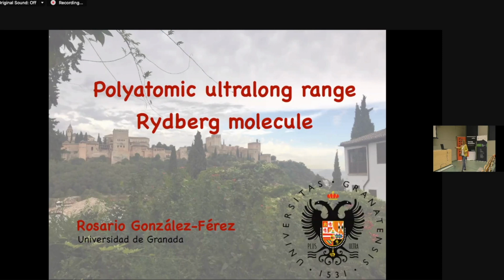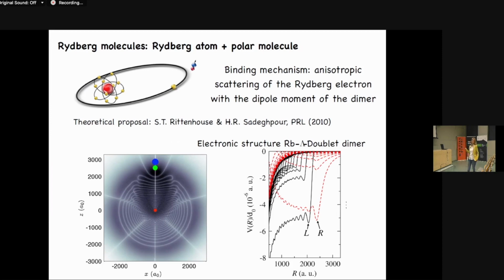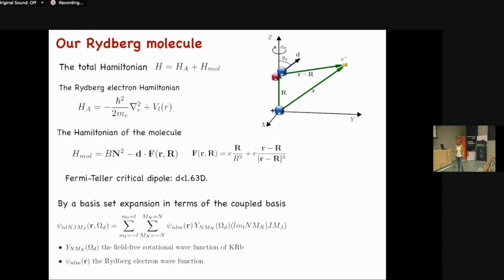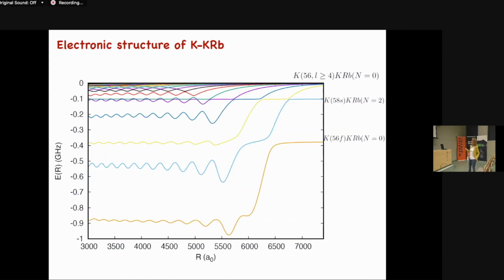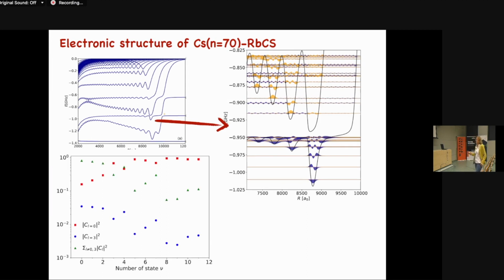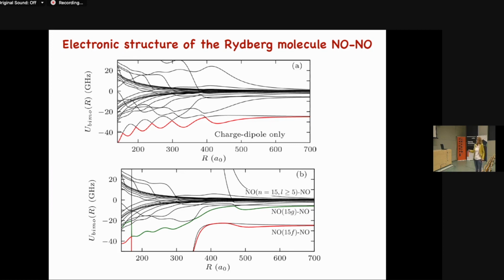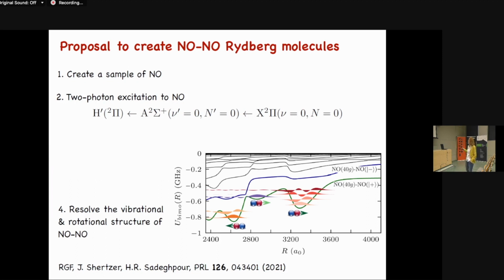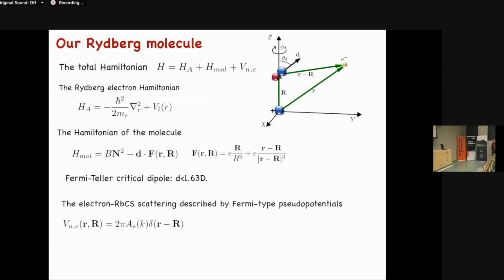Rosario González-Férez "Polyatomic ultralong range Rydberg molecules"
Invited talk by Rosario González-Férez (Polytechnic University of Madrid, Spain):
"Polyatomic ultralong range Rydberg molecules"

Abstract:
In cold and ultracold mixtures of atoms and molecules, Rydberg interactions with surrounding atoms or molecules may, under certain conditions, lead to the formation of special long-range Rydberg molecules [1,2,3]. These exotic molecules provide an excellent toolkit for manipulation and control of interatomic and atom-molecule interactions, with applications in ultracold chemistry, quantum information processing and many-body quantum physics. In this talk, we will first discuss ultralong-range polyatomic Rydberg molecules formed when a heteronuclear diatomic molecule is bound to a Rydberg atom [3,4]. The binding mechanism appears due to anisotropic scattering of the Rydberg electron from the permanent electric dipole moment of the polar molecule. We propose an experimentally realizable scheme to produce these triatomic ultralong-range Rydberg molecules in ultracold KRb traps, which might use the excitation of potassium or rubidium [5]. By exploiting the Rydberg electron-molecule anisotropic dipole interaction, we induce a near resonant coupling of the non-zero quantum defect Rydberg levels with the KRb molecule in an excited rotational level. This coupling enhances the binding of the triatomic ultralong-range Rydberg molecule and produces favorable Franck-Condon factors. Another type of ultralong-range Rydberg molecule is formed in collisions between polar molecules in cold and ultracold settings [6]. The interaction of Λ-doublet nitric oxide (NO) with long-lived Rydberg NO molecules forms ultralong-range Rydberg bimolecules with GHz energies and kilo-Debye permanent electric dipole moments. The description includes both the anisotropic charge-molecular dipole interaction and the electron-NO scattering. The rotational constant for the Rydberg bimolecules is in the MHz range, allowing for microwave spectroscopy of rotational transitions in Rydberg bimolecules. The Rydberg molecules described here hold promise for studies of a special class of long-range bimolecular interactions.

References
[1] C. H. Greene, A. S. Dickinson, and H. R. Sadeghpour, Phys. Rev. Lett. 85, 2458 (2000).
[2] S. T. Rittenhouse and H. R. Sadeghpour, Phys. Rev. Lett. 104, 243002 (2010).
[3] V. Bendkowsky, B. Butscher, J. Nipper, J. P. Shaffer, R. Löw, and T. Pfau, Nature 458, 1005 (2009).
[4] R. González-Férez, H. R. Sadeghpour, and P. Schmelcher, New J. Phys. 17, 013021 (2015).
[5] R. González-Férez, S.T. Rittenhouse, P. Schmelcher and H.R. Sadeghpour, J. Phys. B 53, 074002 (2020).
[6] R. González-Férez, J. Shertzer and H. R. Sadeghpour Phys. Rev. Lett. 126, 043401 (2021).